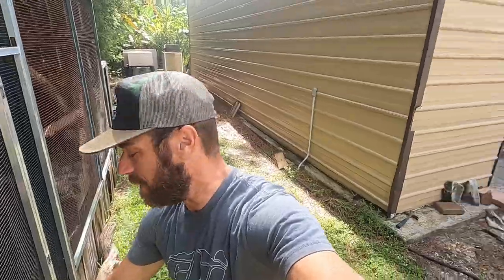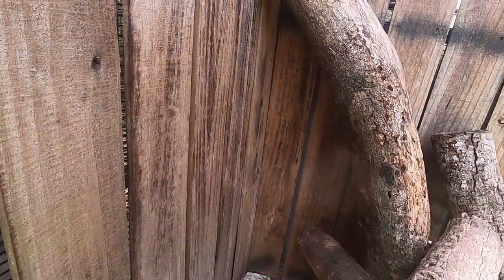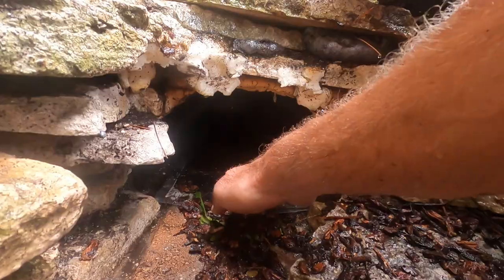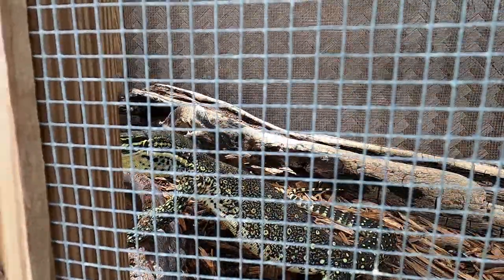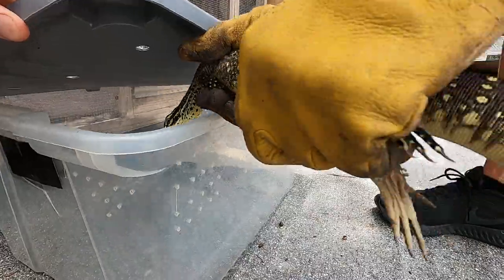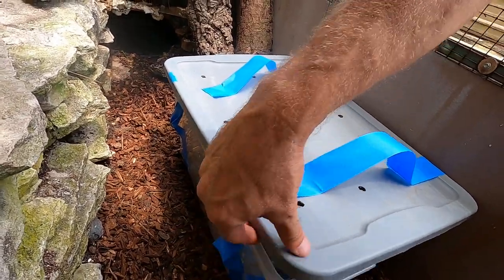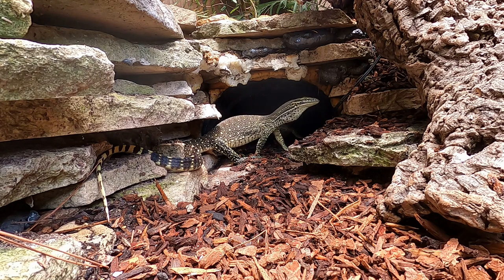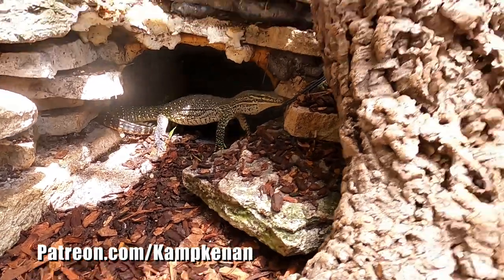New ARGUS MONITORS at the Kamp!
The argus monitor lizards are finally arriving at the Kamp and settling into their new and revised habitat built by yours truly!